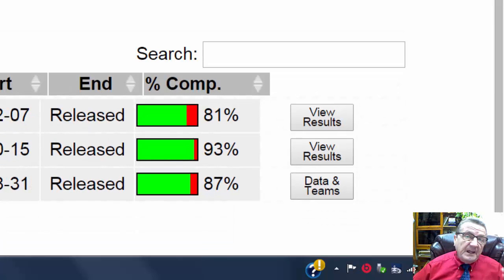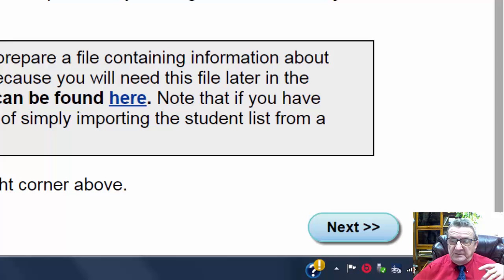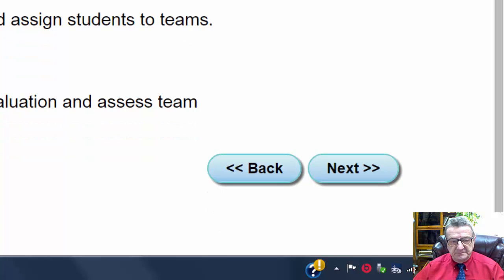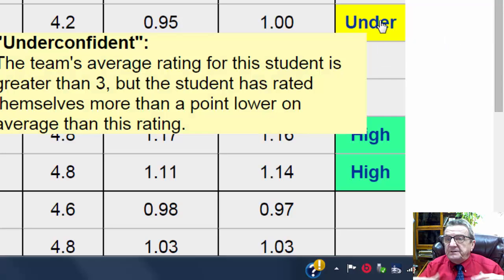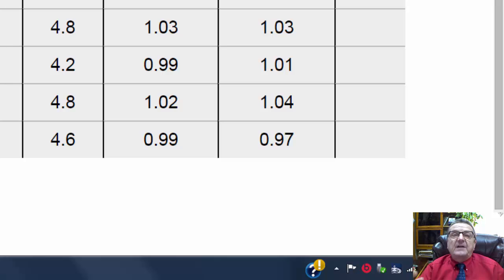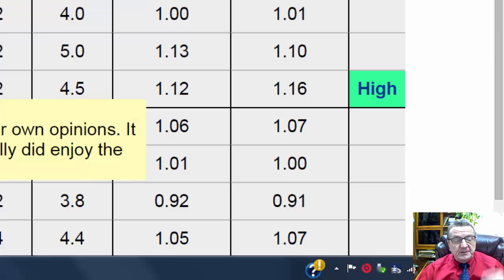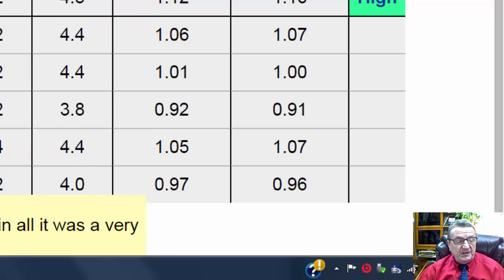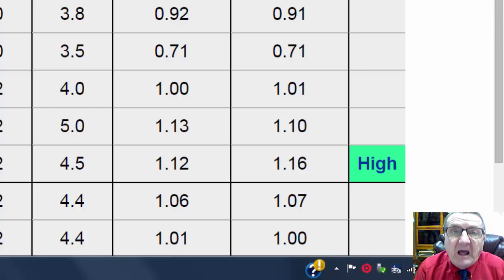CATME (Comprehensive Assessment Team Member Effectiveness) Dr Mochocki Peer Evaluation Overview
CATME (Comprehensive Assessment Team Member Effectiveness) Overview of the  Peer Evaluation aspect of CATME from a high level if you need  more info go to CATME.org web site and they have  detailed tutorial. Mine is to motivate  instructors to want to find out more about this free web base software for academics, note I am only a user of this great tool not the caretaker or administrator .